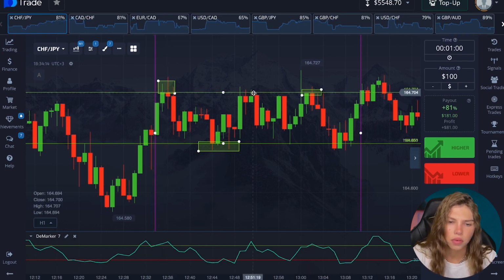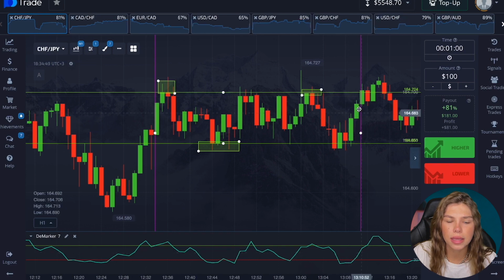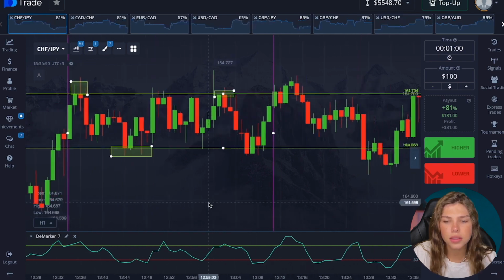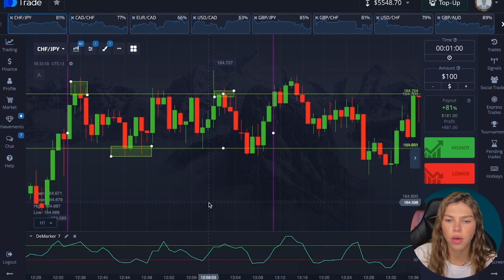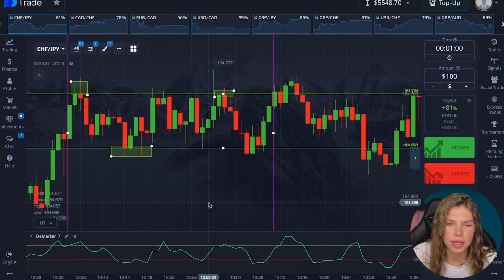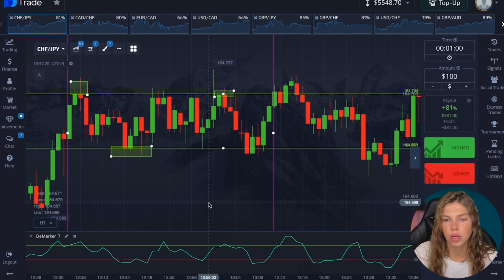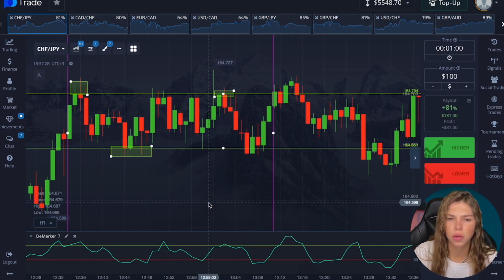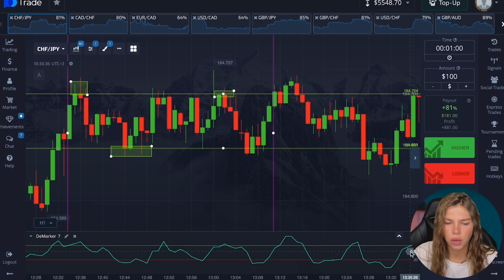pocket option trading | Binary Options Trading Strategy with DeMarker Indicator | IT'S UNBELIEVABLE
pocket option trading | Binary Options Trading Strategy with DeMarker Indicator